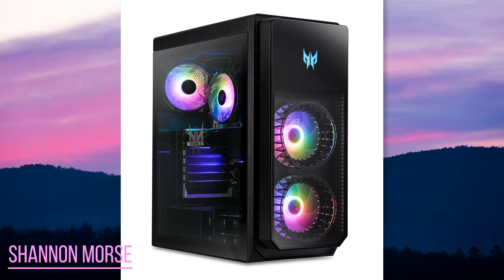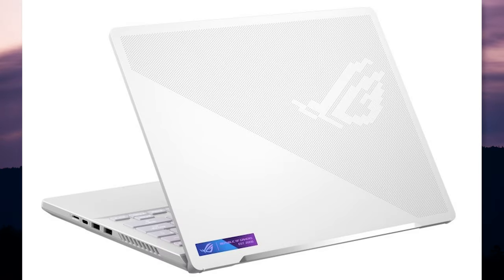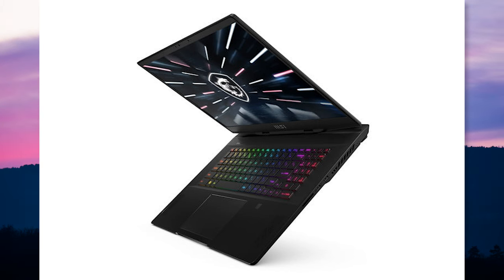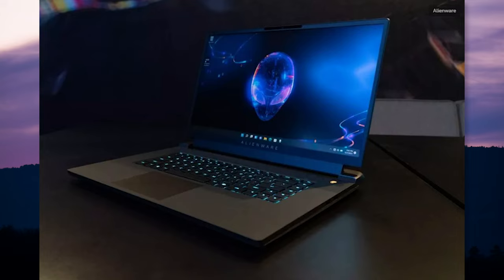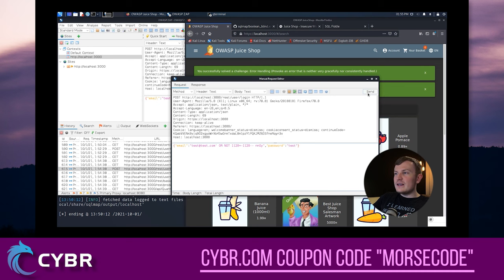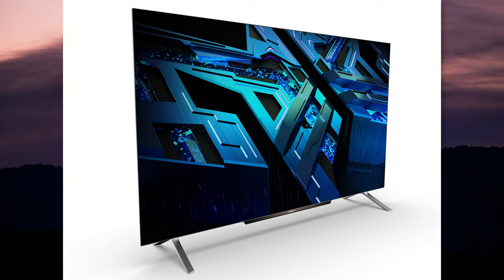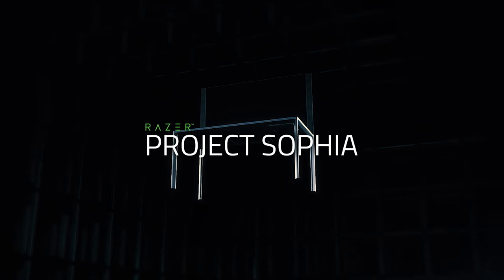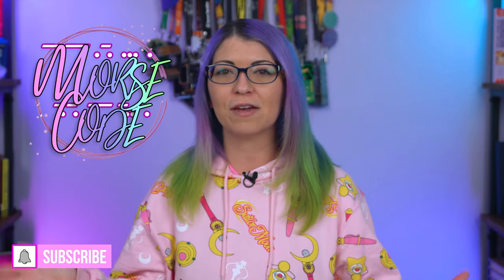The Best Gaming Laptops for 2022 at CES2022 - NEW GPUS FOR EVERYONE!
CES2022 brings with it tons of news from gaming manufacturers including Alienware, Razer, ASUS, MSI, and more!

Start the new year building skills and get the bundles!

Chapters:
0:00 Welcome!